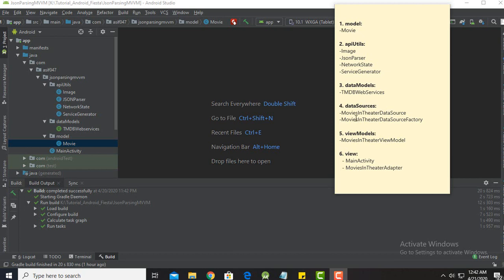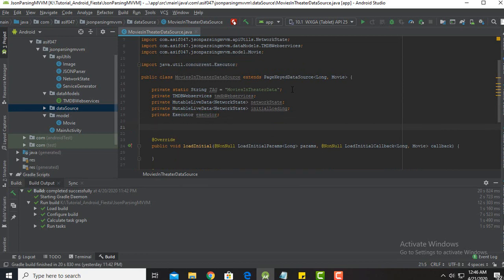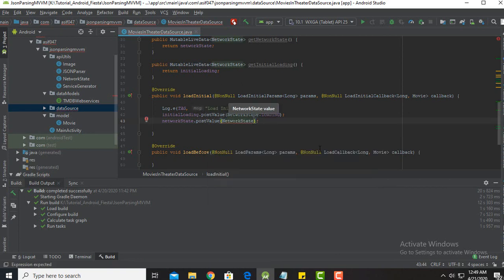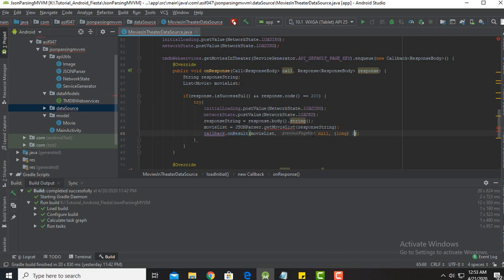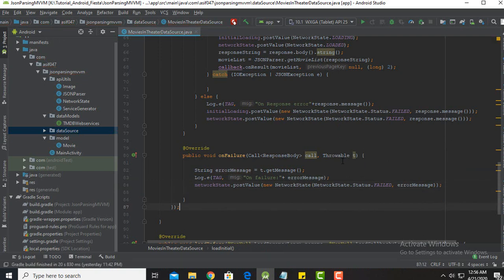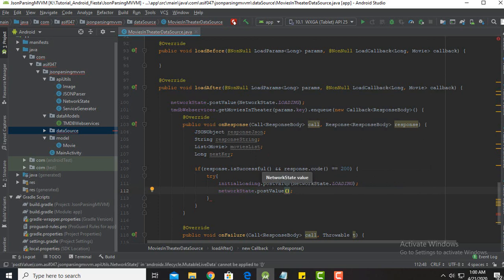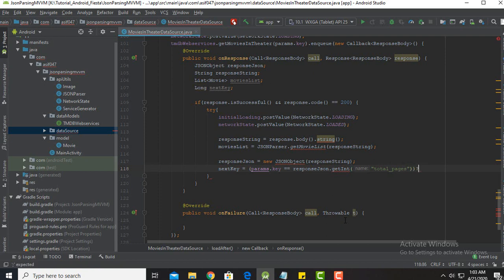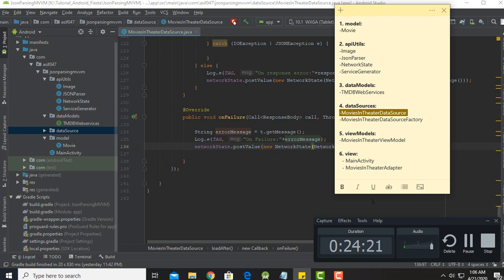MVVM(Model View View-Model) Architecture - while API calling to fetch data and JSON parsing (Part-3)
This video is about using one of the most common Architecture pattern of Android MVVM(Model View View-Model) while API calling to fetch data and JSON parsing.